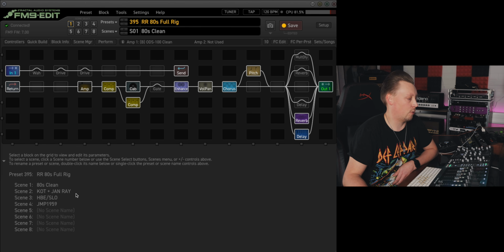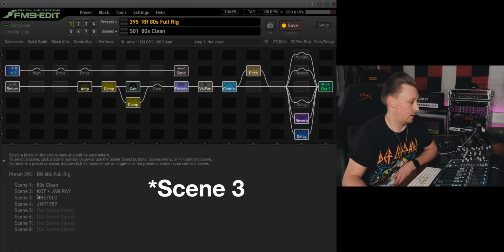Will This Floormodeler REVOLUTIONIZE Your 80s Tones Forever? | Fractal Audio FM9 Turbo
Unlock the ultimate 80s guitar tones with the Fractal FM9! Dive into shimmering clean choruses, soaring lead tones, and lush reverb-drenched soundscapes. Perfect for replicating the iconic sounds of artists like Van Halen, Journey, and Toto. This video showcases the power of the FM9’s amp modeling and effects for creating legendary 80s-inspired tones.

Timecodes:

0:00 Intro
0:10 Song
1:23 General Info
2:07 FM9 Edit
2:57 Scenes & Layouts
7:34 FX Blocks
13:03 Euge
20:02 IR & Outro